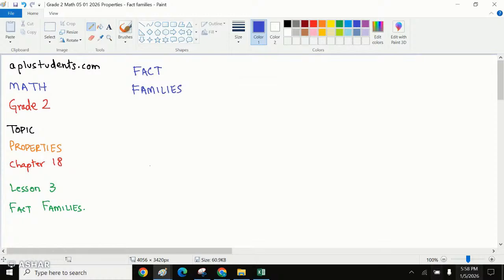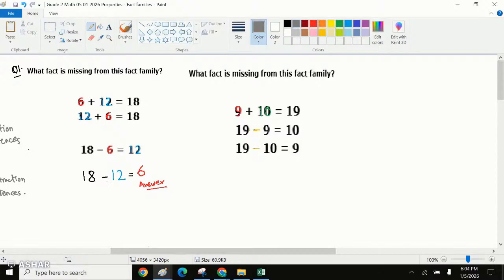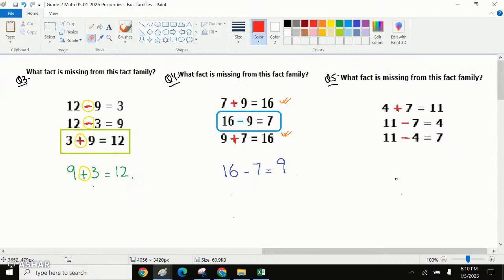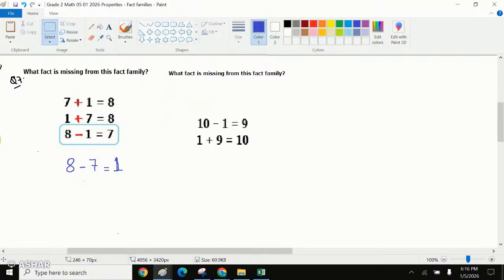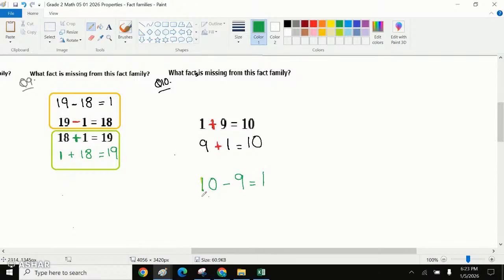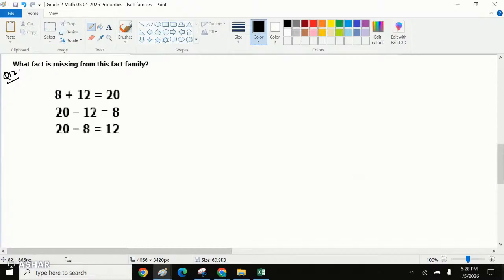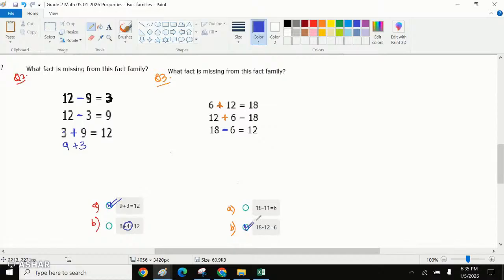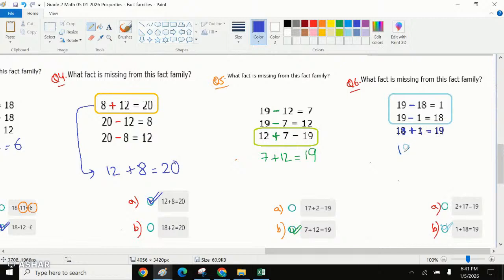Math, Grade 2, January 05, Properties